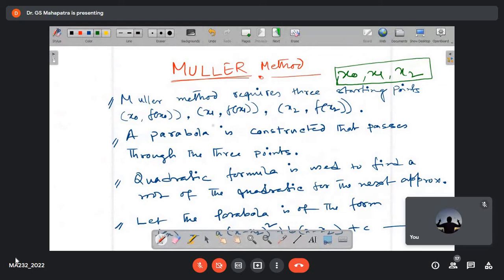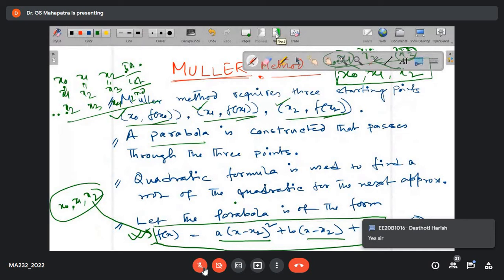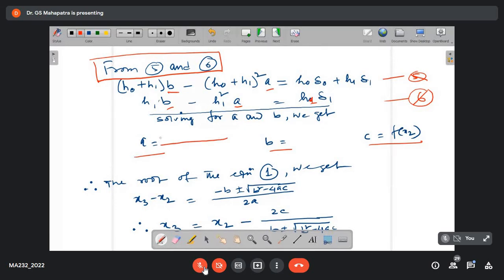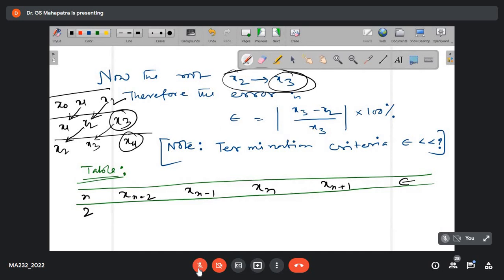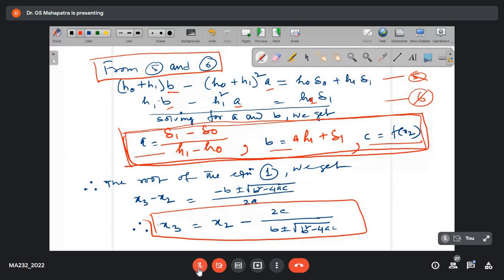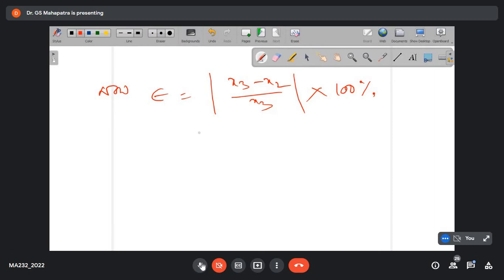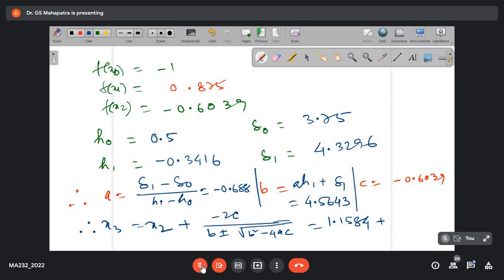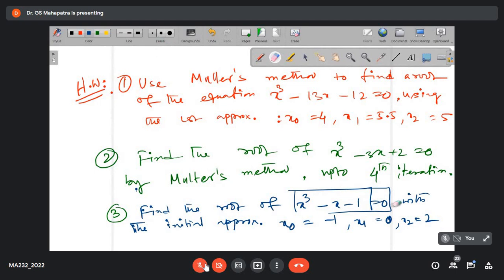MA232 22-02-22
Muller's Method